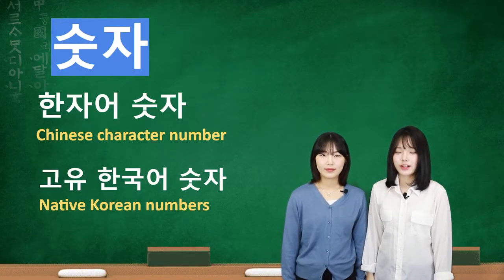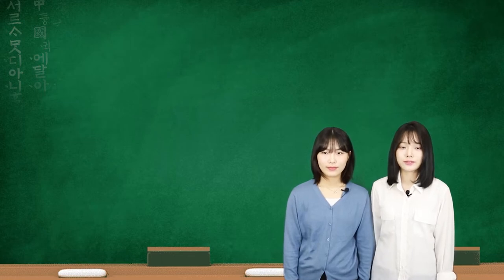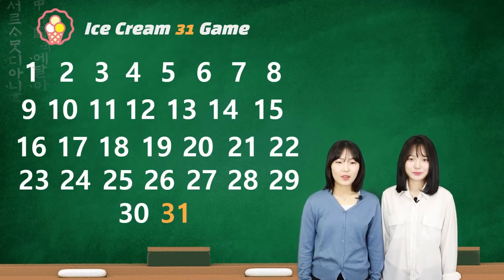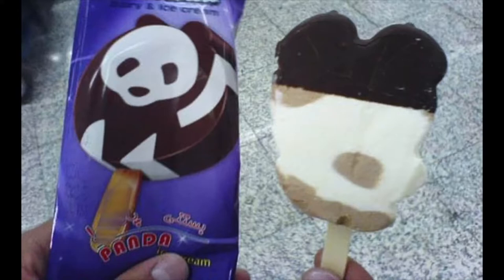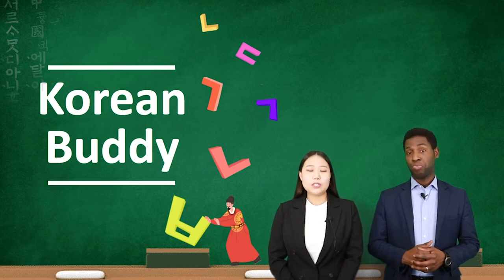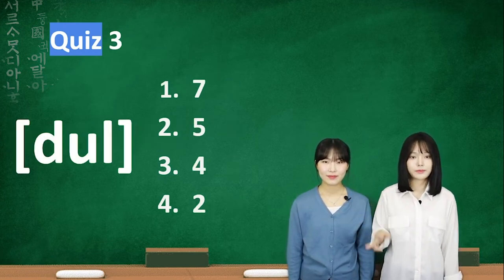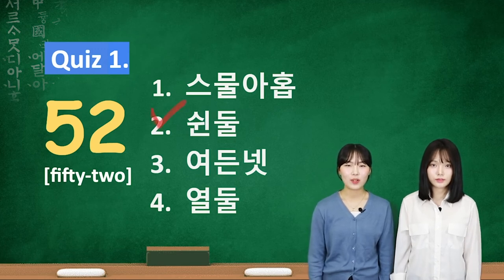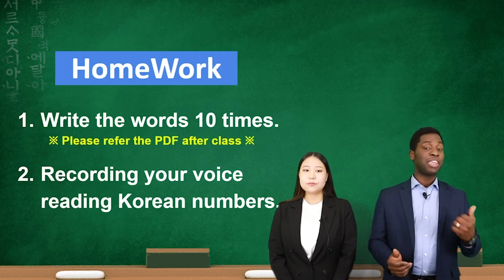K-Buddy Korean Class (Makeup Class) 10/23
Make up Class
1) Lecture 11
2) Mind Lecture
3) Lecture 12